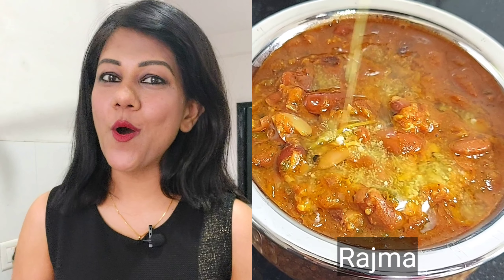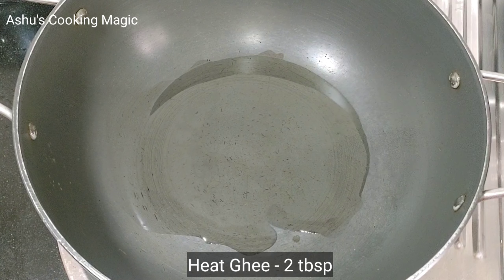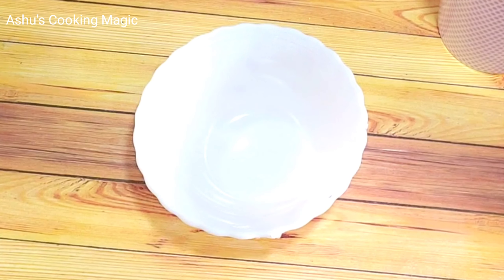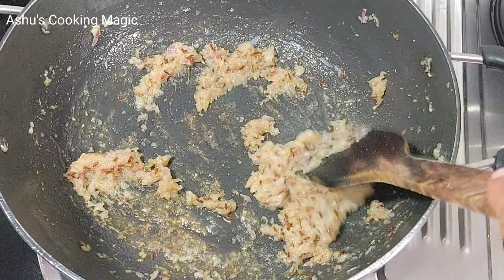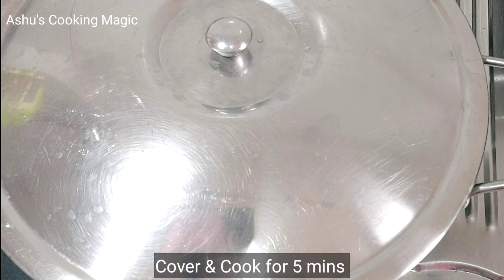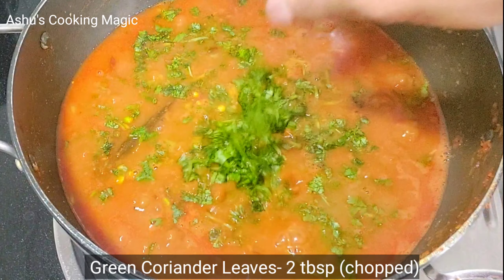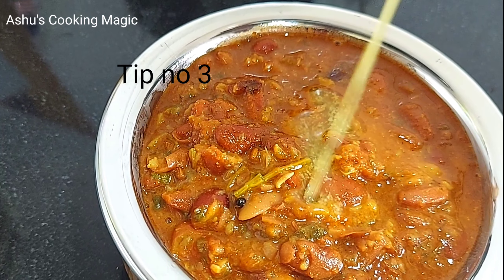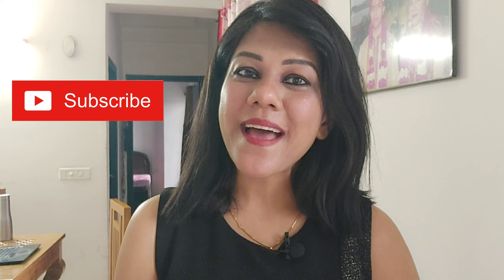Rajma Recipe - Punjabi Style | राजमा मसाला रेसिपी - पंजाबी स्टाइल | Rajma Masala in Hindi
Today's recipe -rajma recipe | rajma ki sabji | rajma masala recipe | rajma curry | rajma punjabi recipe | punjabi rajma recipe | punjabi rajma dal recipe

Hello Foodies ! In this video, I am going to share you the easiest method of making Punjabi style Rajma recipe.
Lets Cook Today :)

Ingredients for Rajma
Rajma / Kidney beans - 1 cup (soaked overnight)
Tez patta - 2
Daal cheeni - 1 inch
Badi Elaichi - 2
Deshi Ghee - 2 tbsp
Jeera - 1 tbsp
Hing - ¼ tbsp
Haldi - ½  tbsp
Dhaniya Powder - 2 tbsp
Kasmiri Lal Mirch - 1½  tbsp